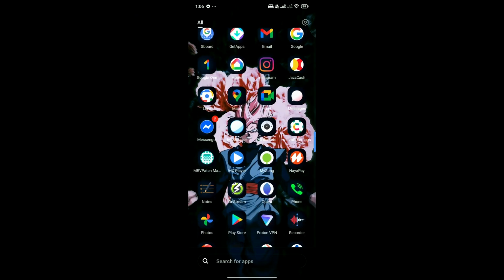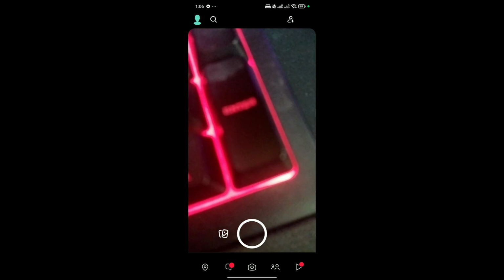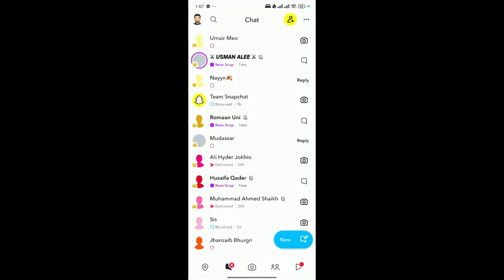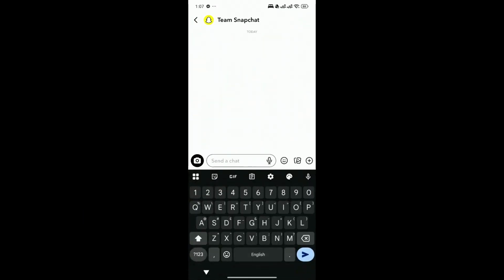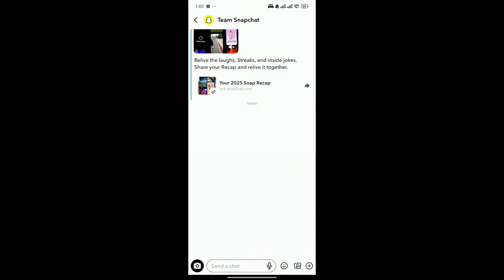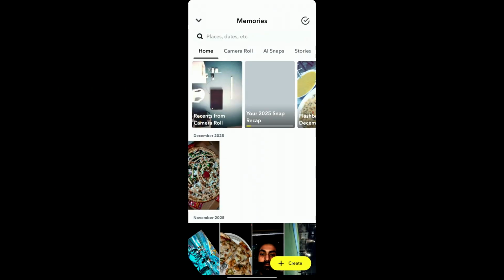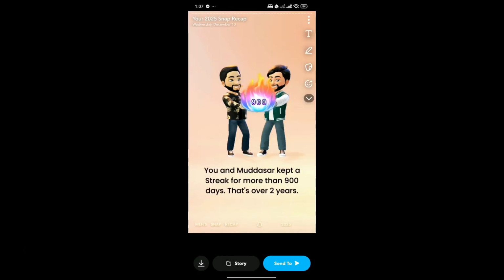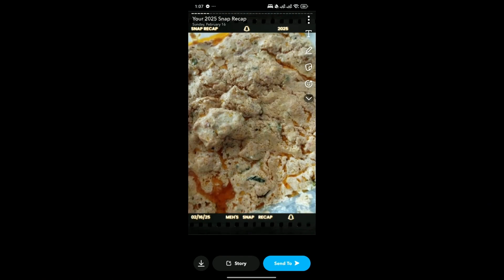How to Check Snapchat Recap | Check Snapchat Recap 2025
Your Snapchat Recap is a personalized story highlighting your year of Snaps, Stories, and memories. This tutorial shows you exactly how to find, view, and save your official Snapchat Recap for 2025, whether it's the annual "Year End" story or a monthly "Month End" recap.

Checking your official Snapchat Recap for 2025.
Finding the Snapchat Recap story in the app.
Solving Snapchat Recap not showing or missing errors.
Viewing your year-end Snapchat memories and stats.
Saving or sharing your Snapchat Recap.

We begin by locating your recap within the app. You will learn to look for a notification or a unique "Recap" or "Year End" story tile at the top of your Chat or Stories feed when the feature is live. We also show you how to access it through the Memories section by searching for "My 2025" or "Recap."

Next, we explore and save your recap. We guide you through watching your personalized story, which includes your top friends, most-used filters, and memorable moments. You will see how to take screenshots, use the export feature to save individual Snaps, or share your recap directly to your Story or with friends.

If your recap isn't appearing, we provide troubleshooting steps. This includes ensuring your app is updated to the latest version, checking your internet connection, and making sure you have sufficient Snapchat activity from the year. We also cover checking for the recap on both iOS and Android devices. Follow this guide to view your 2025 Snapchat Recap.

- TutoVersity